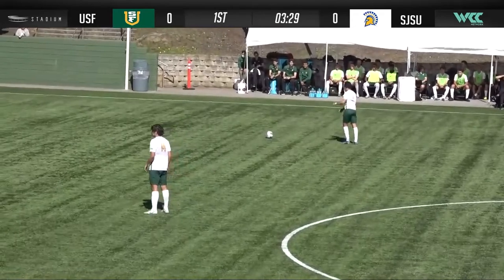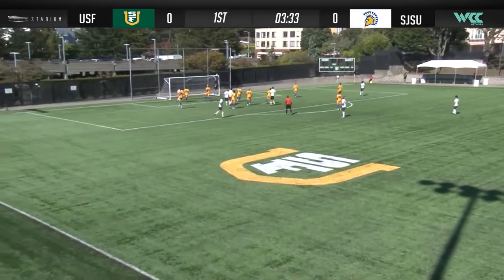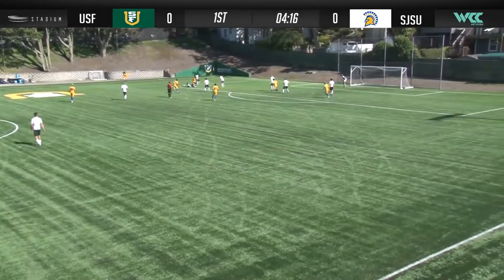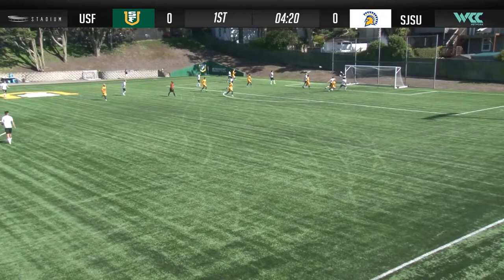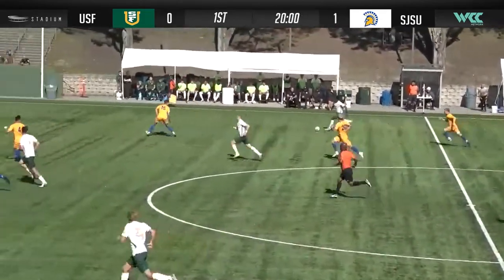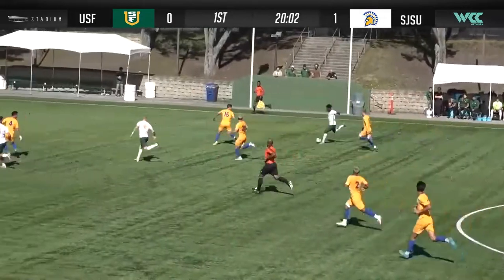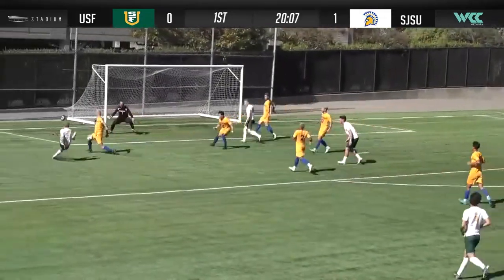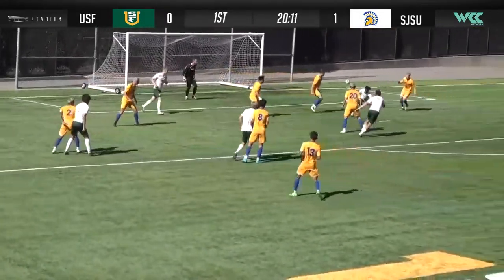MSOC | USF vs. San Jose State Highlights